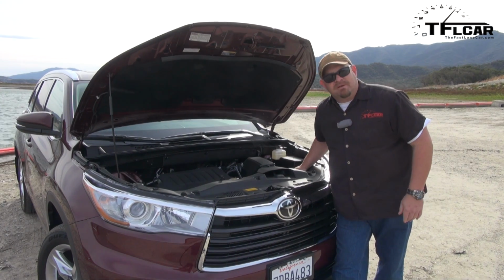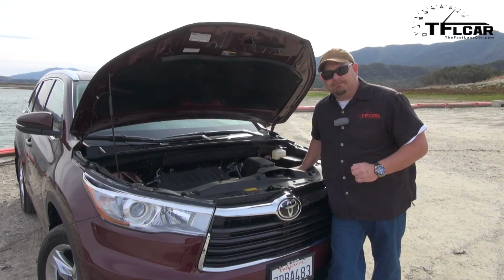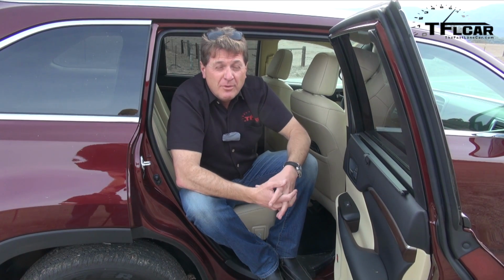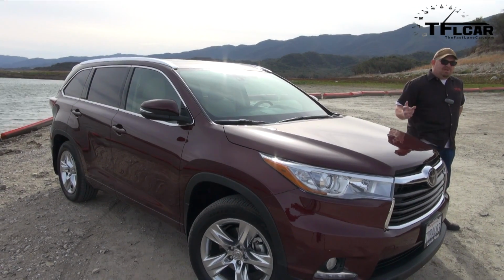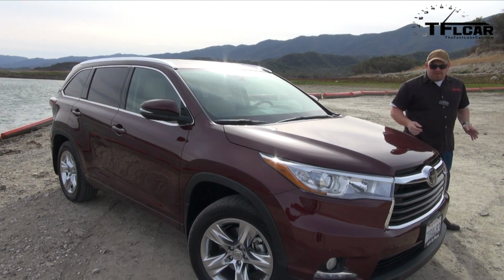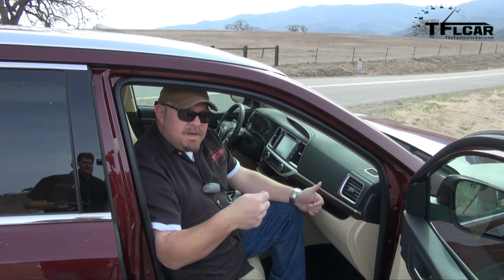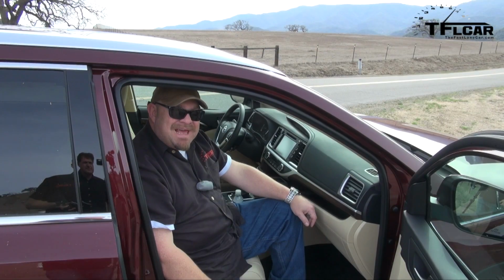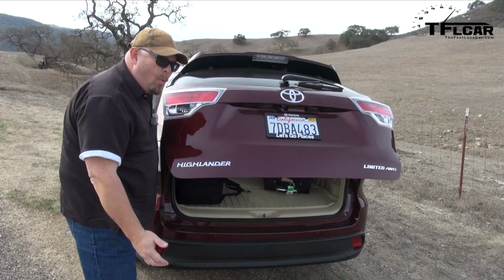2014 Toyota Highlander Quick Take Drive & Review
) The 2014 Toyota Highlander is all new for this year. Toyota says that this is the perfect family hauling ride. In another accurate, fun and informative TFLcar review Nathan and Roman take the new 2014 Toyota Highlander for a quick spin around Solvang, California to see if Toyota is correct.